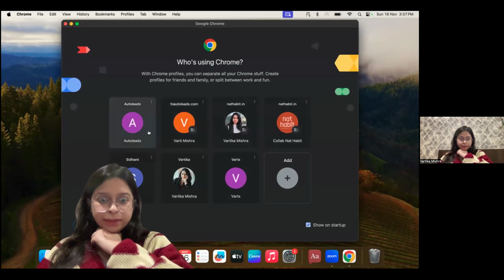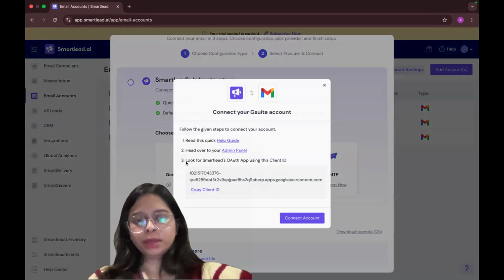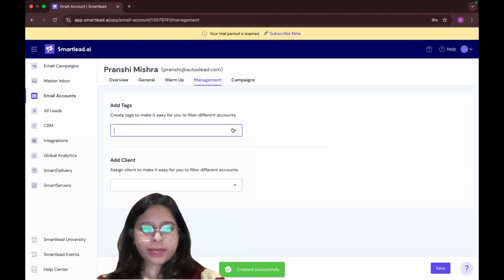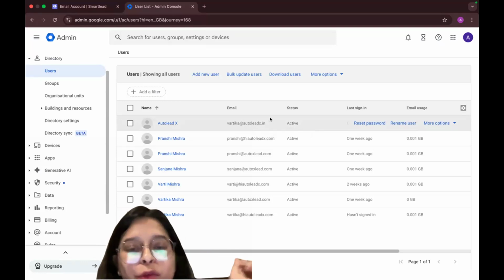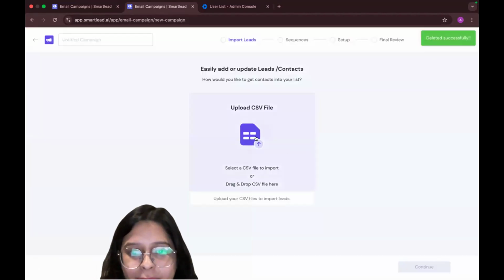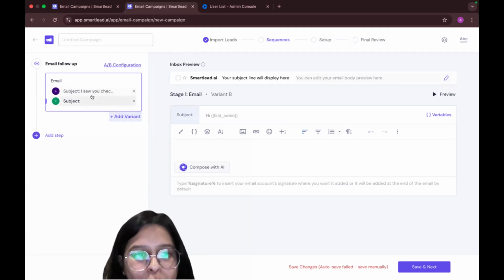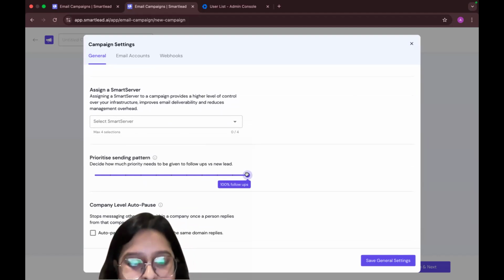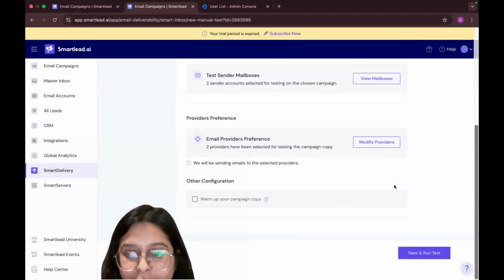STOP Landing in Spam! Cold Email Infra Part 2: Email Warmup, Inbox Rotation, Smartlead Tutorial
Welcome back to Part 2 of the Cold Email Infrastructure series!
In this video, I’m breaking down exactly how to warm up your email account, how to do inbox rotation, how to implement spintax using Smartlead, and the full behind-the-scenes workflow to increase deliverability and keep your campaigns OUT of spam in 2025.

If you are serious about cold email, lead generation, deliverability, warming up domains, or setting up a scalable old email infrastructure, then this video is a must-watch.

✔️ How to properly warm up your email accounts
✔️ Step-by-step inbox rotation setup
✔️ How to create spin tags using Smartlead
✔️ Cold email infrastructure breakdown (Part 2)
✔️ Deliverability optimization
✔️ Best practices to avoid spam & increase sender reputation
✔️ Real setups + actionable strategies